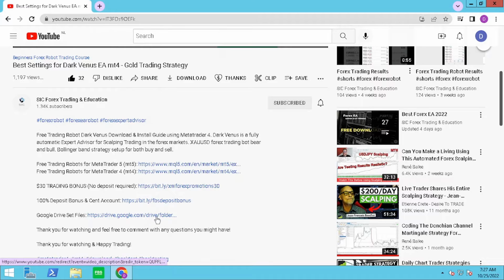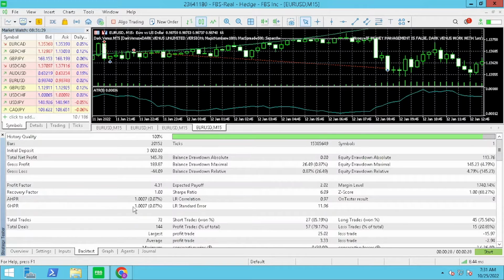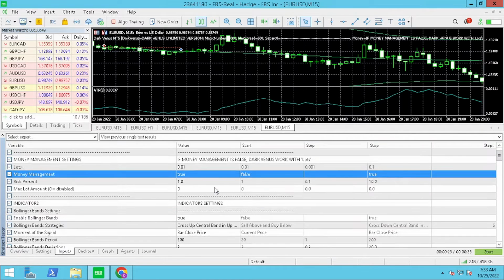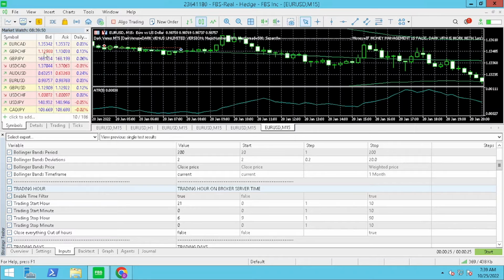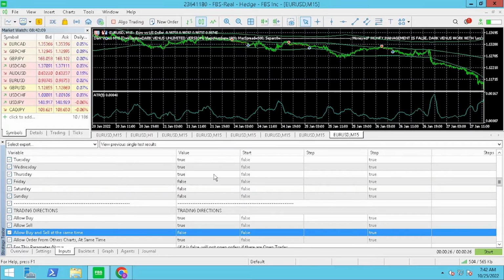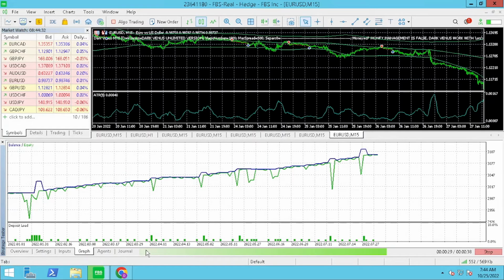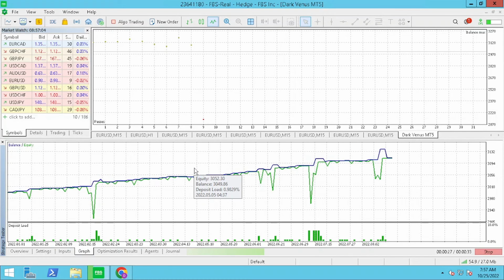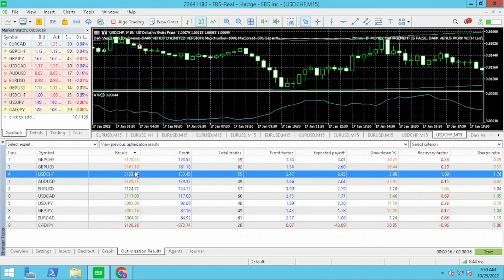Best Settings for Dark Venus EA mt5 - 3x EUR/USD Forex Trading Strategies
Free Trading Robot Dark Venus Download & Install Guide using Metatrader 5. Dark Venus is a fully automatic Expert Advisor for Scalping Trading in the forex markets.

3 Different Strategies used:
Buy Above & Sell Below (Strategy 1)
Uptrend Buy Downtrend Sell (Strategy 2)
Cross Central Band (Strategy 3)

Trading may expose you to a risk of loss greater than your deposits and is only suitable for experienced investors with sufficient financial means to bear such risk. Don't risk money that you are not willing to lose.